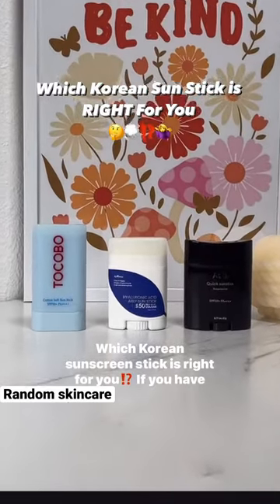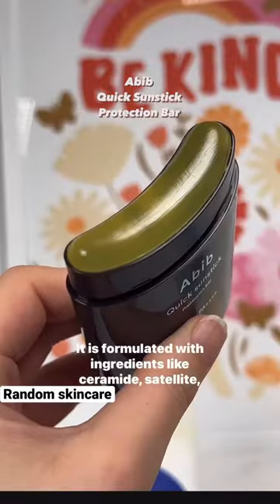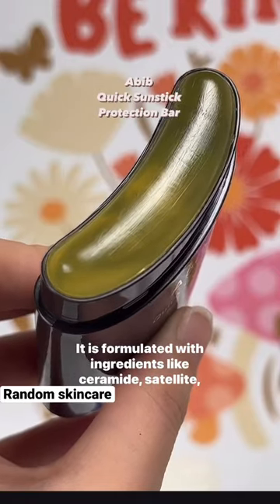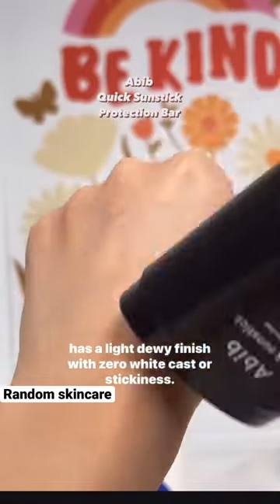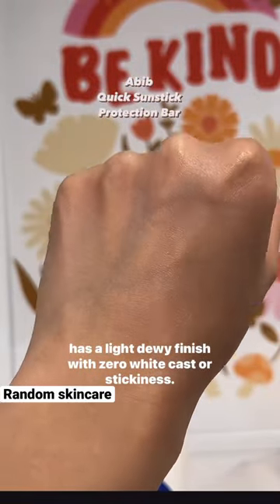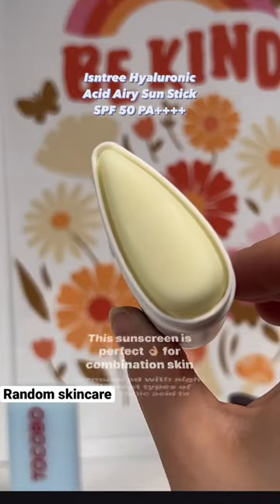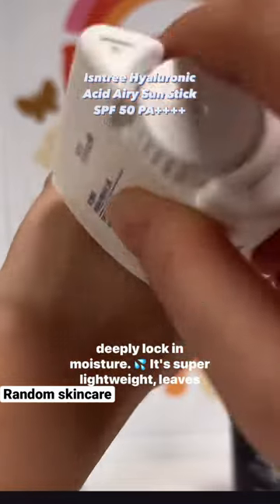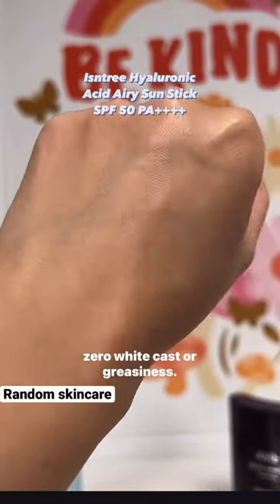The BEST Korean sunscreen sticks for every skin type 🥰✨